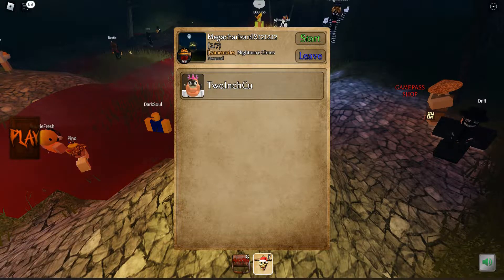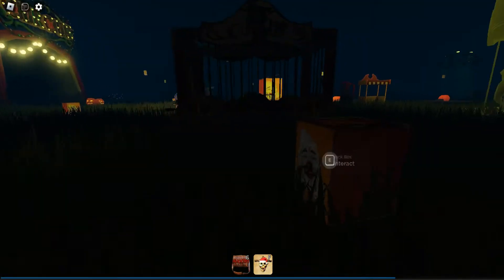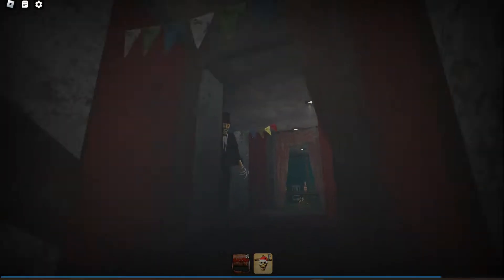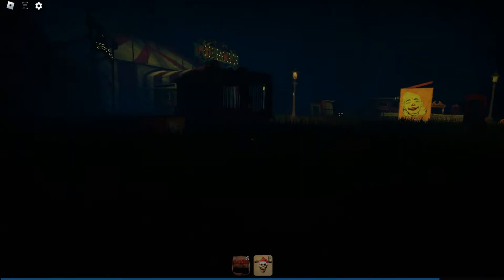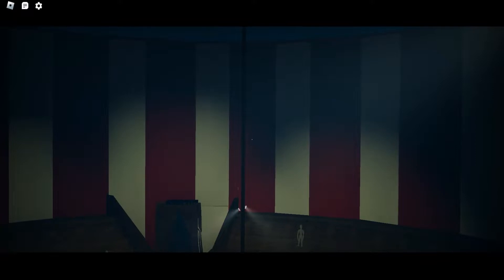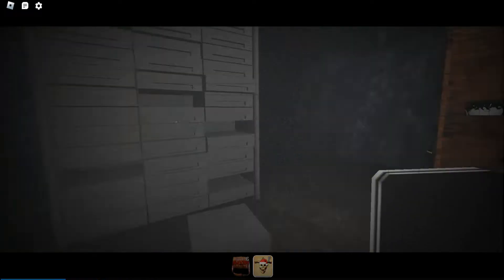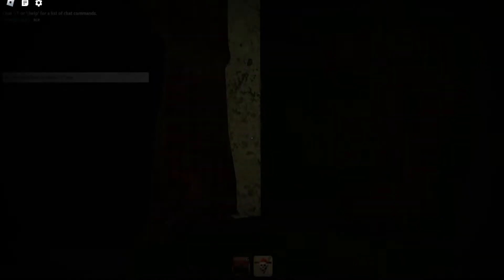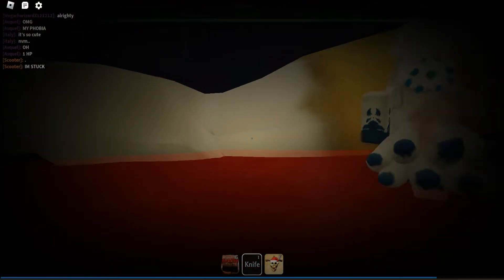Beating the Mimic Nightmare Circus Event! (The Mimic)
Oh I see you got the bozo and the gentlemen.

Timestamps:
0:00 Jumpscare
0:02 Intro
0:06 Introduction B)
0:30 The Nightmare Begins
9:24 Lanterns
9:52 Conclusion & Rating
9:57 Outro

SCARYYYYY!!!